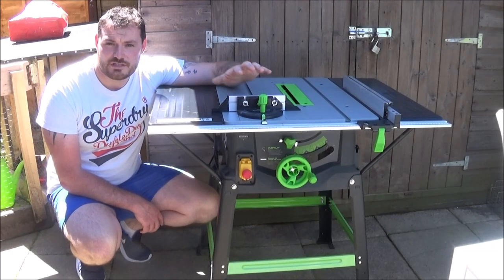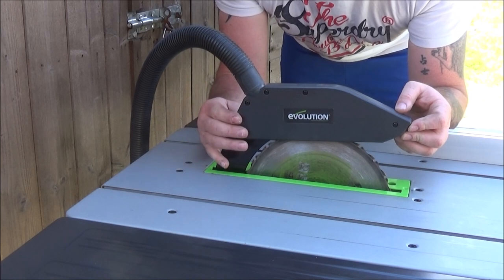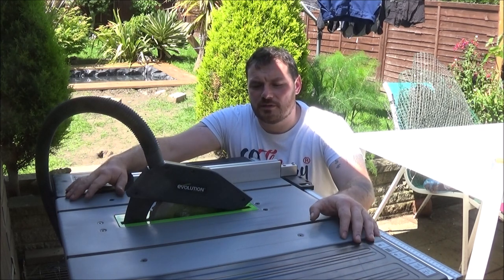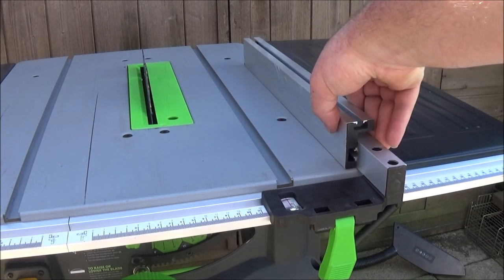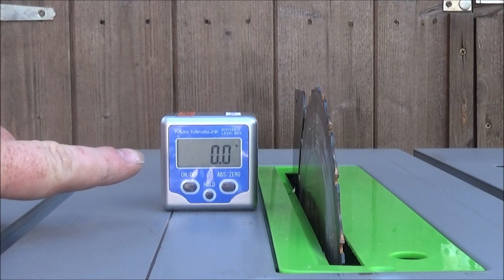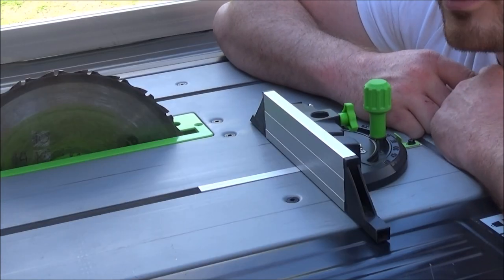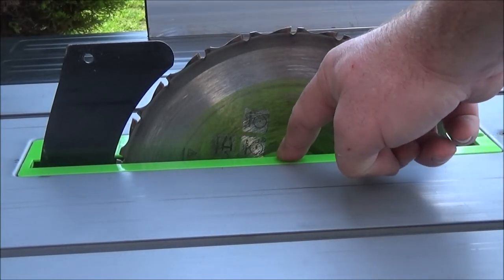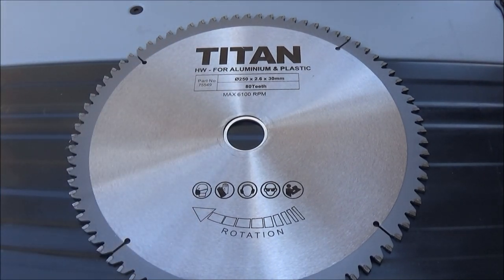Evolution Fury 5-s Table saw review - one year of ownership ~ #013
I have now owned my evolution fury 5-s table saw for just over a year now, I thought it time I gave a independent review based on my actual use of the saw. I have been honest in what I have said and overall i would say i'm disappointed in the saw, which unfortunately i was wanting to be a really good addition.

Thank you for taking the time to view my video. Please have a look around my channel for further videos you may like. Feel  free to provide feedback - positive or negative!
Tools/Products used: